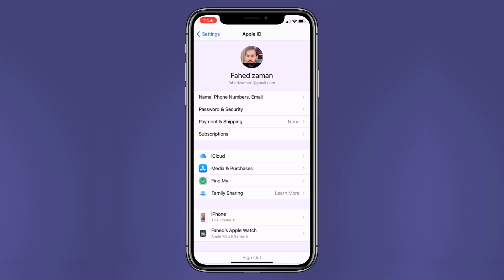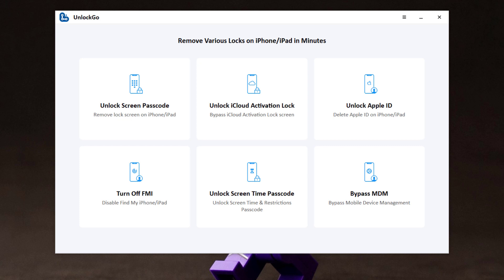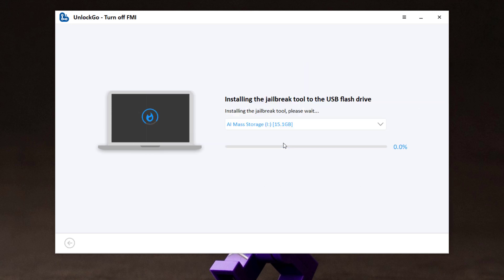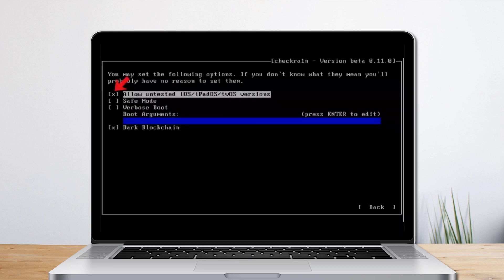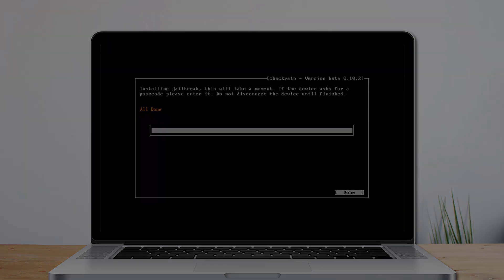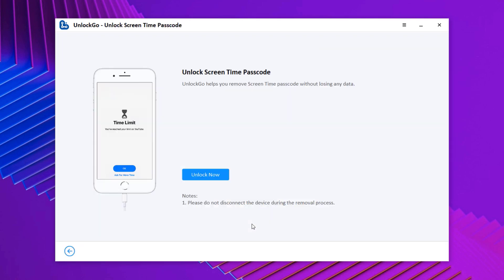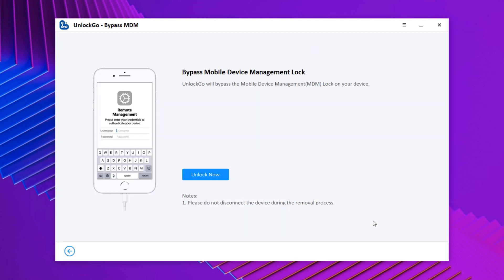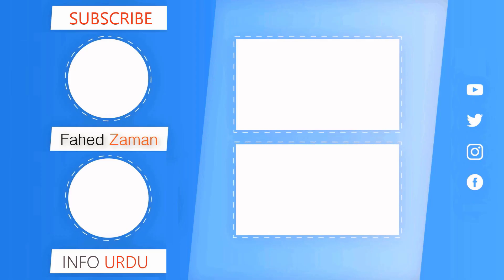How To Turn OFF Find My iPhone Without Apple ID Password, Unlock MDM 2021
How to turn off Find My iPhone without password.
iToolab UnlockGo is an all-in-one unlocking tool that helps you remove screen locks, iCloud activation locks, Apple ID, and Find My iPhone without credentials. It is one of the easiest and quickest ways to enter your locked Apple device!